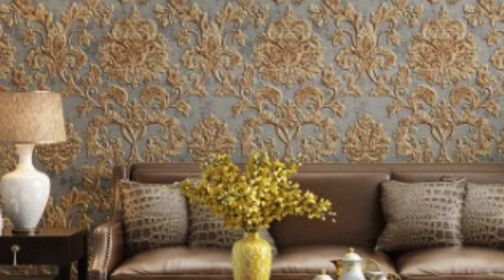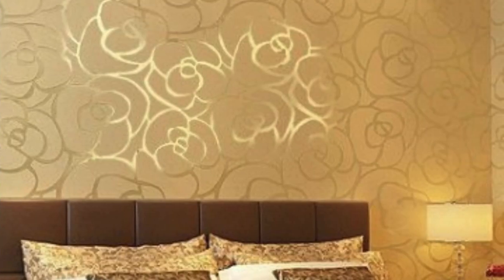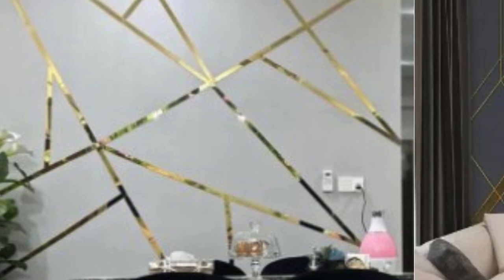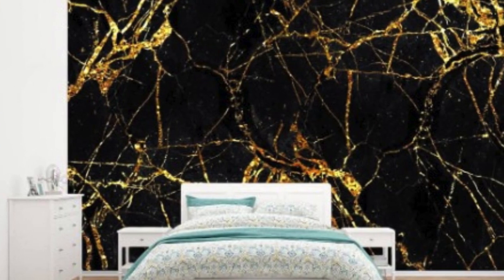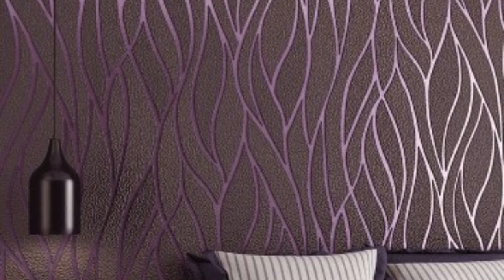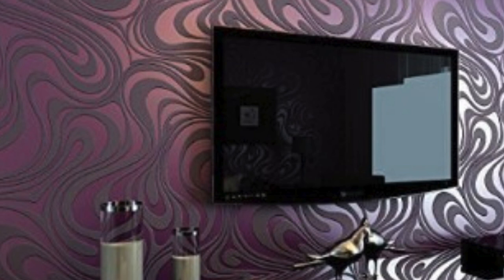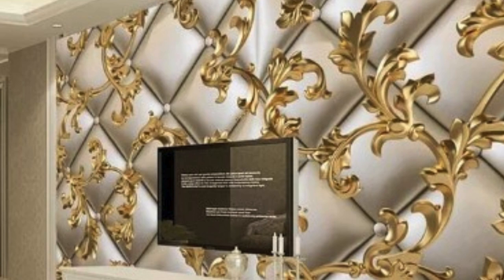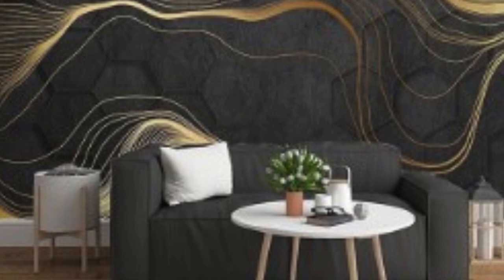LATEST METALLIC WALLPAPER DESIGNS| MOST LUXURY LOOK WALLPAPER | @LitBlinds